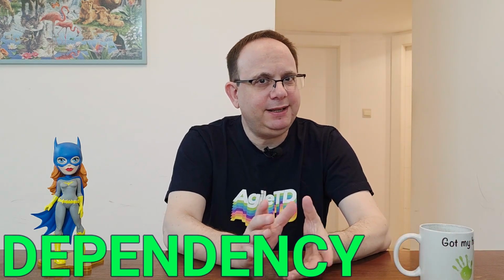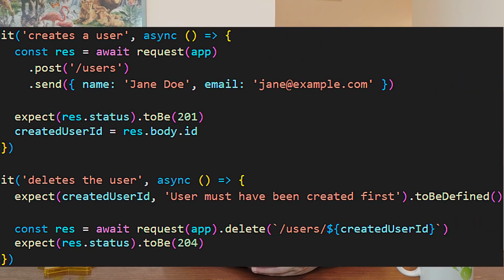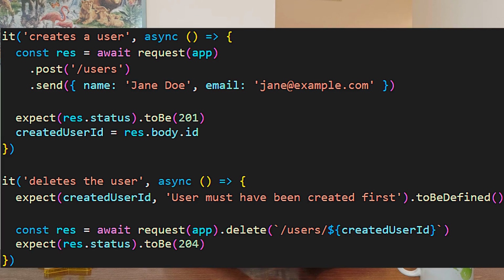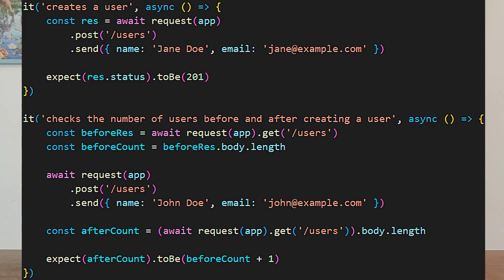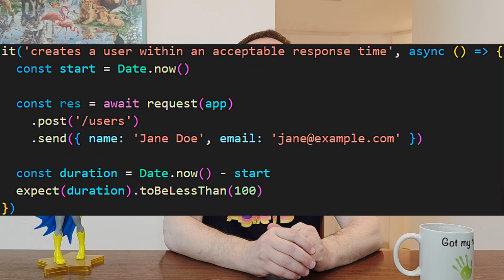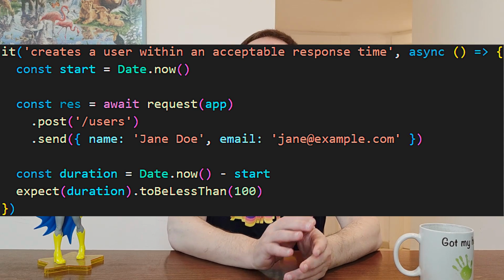What Really Makes Your Tests Flaky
Flaky tests. The bane of my existence.

When I started unit testing, there was no such thing as a flaky test. Tests passed for the right reason, and they failed for the right reason.

API tests? Not always.

In this video, I walk through the real reason your tests are flaky — and it's not the tests. It's the assumptions baked into them.
I break down four usual suspects:

→ State Pollution - your test created something and nobody cleaned it up
→ Order Dependency - your test only works because another test ran first
→ Concurrency - your test assumed it was alone in the system
→ External Factors - caching, feature flags, time of day, third-party services

Each one hides a different assumption. Each one turns green into a coin flip.
You can't kill flakiness completely. But you can reduce it — once you know what you're assuming.

🔧 The API Testing Masterclass: The Tactician - test design, assertions, debugging, and AI-powered testing. Coming soon.

📚 The Strategist Masterclass - API quality strategy at the organizational level.

If you enjoyed this video, please:
✅ Share it with someone who reruns their tests and calls it a fix